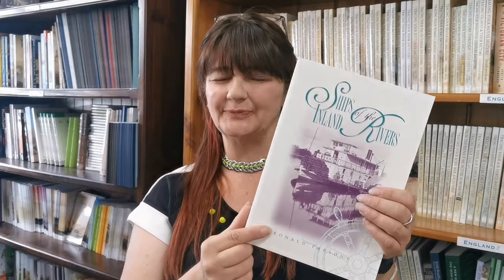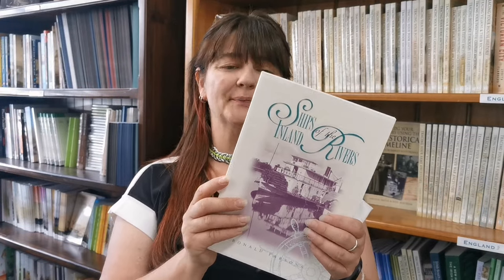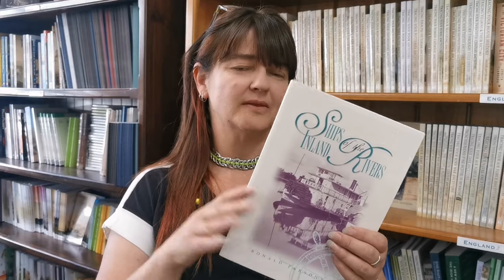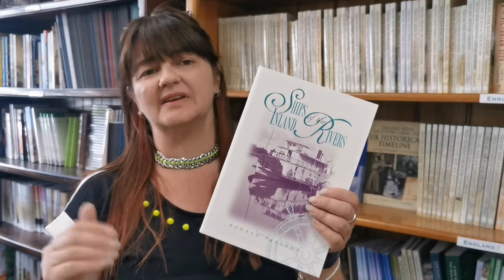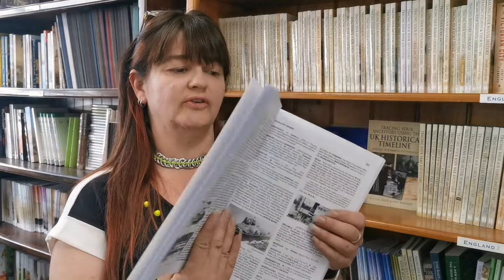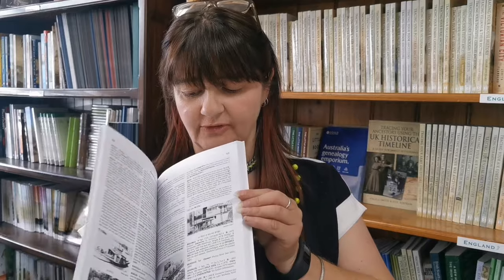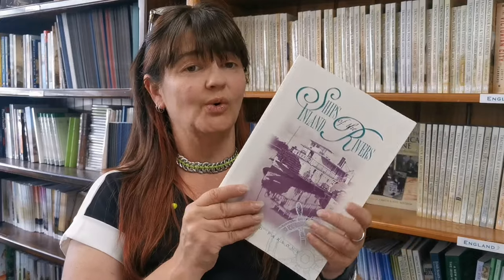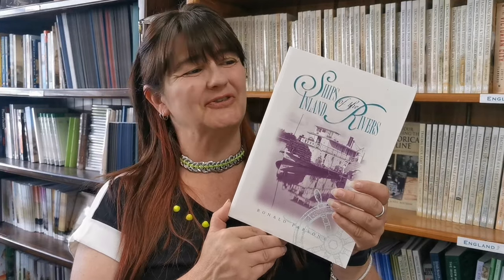Ships and River Boats of the Inland Rivers, South Australia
This book, compiled by well known maritime historian, Ronald Parsons, "Ships of the Inland Rivers" has been through numerous editions and printings, the latest being a reprint of the third revised edition.

It is essentailly a reference book with details of all the river boats, paddle steamers, screw steamers, barges sailing ships and other vessels that are known to have operated on South Australia's Murray and Darling rivers from 1853 through to around 2005.

There are details of nearly 600 vessels listed, all alphabetically by name of vessel. Information given includes (where known and applicable)
 - Name of vessel
 - Official Number
 - Hull material & Propulsion
 - Tonnage & Registered dimensions
 - Date and place built and builder
 - Description of engines
 - Owners and dates
 - Port of registration
 - Fate of vessel
 - Other notes & information

Introductory chapters deal with topics such as the era before steam navigation, the advent of steamers on the rivers, some shipowners, and 'in the wake' which covers border tariffs, unusual craft, the Lakes, Milk boats, and tourism.

Includes nearly 300 photos and other illustrations. Other features include fleet lists for the major operators, map, explanation of terms, indexes of names and vessels appearing in the text and main list and other useful reference information.